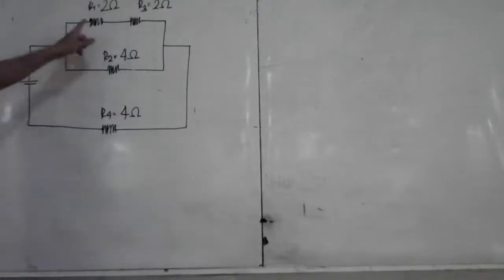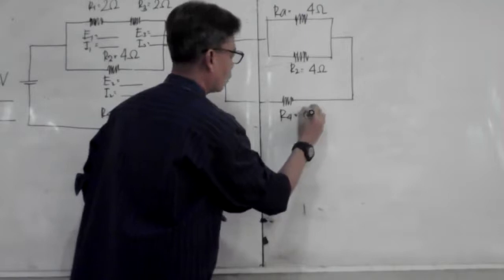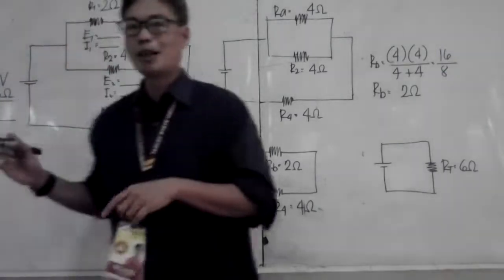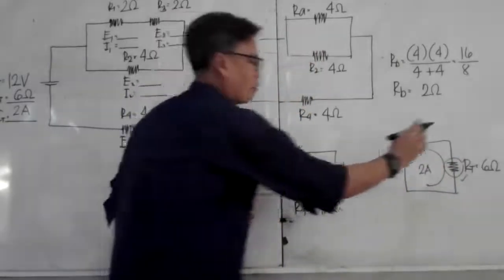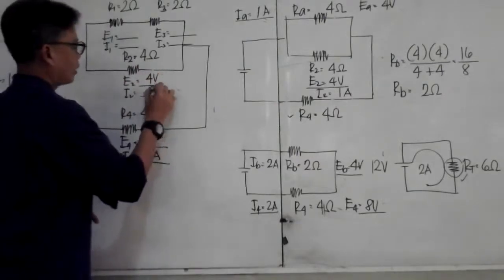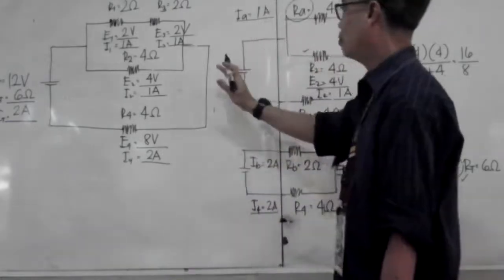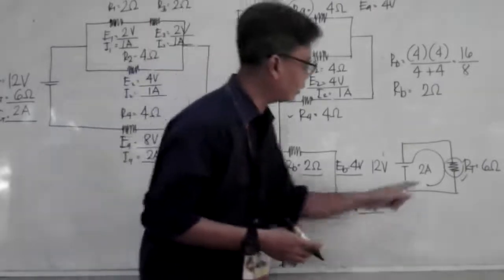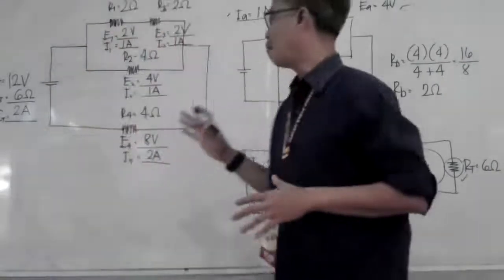Combination Circuit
Solving a simple combination circuit